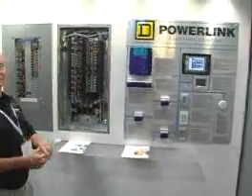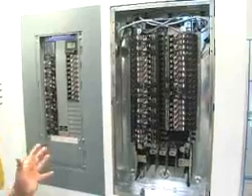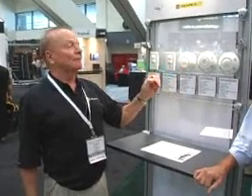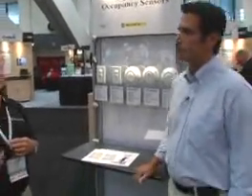Square D Lighting Control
Jeff Murley, Business Development Manager, discusses Square D's POWERLINK Modular Lighting Control System, Clipsal Area Lighting Panels and more.